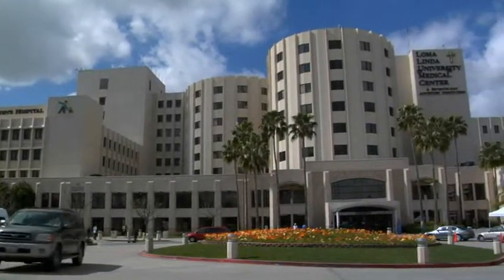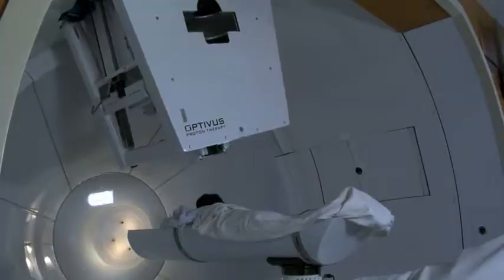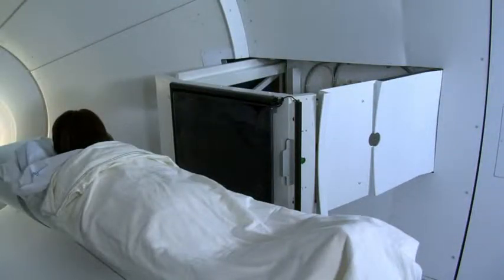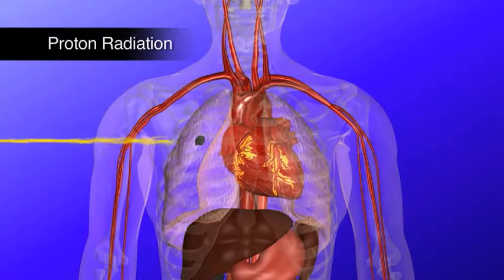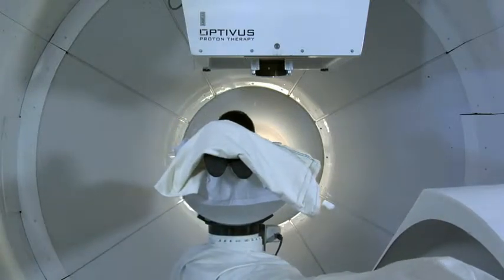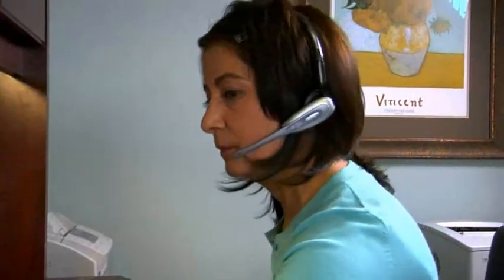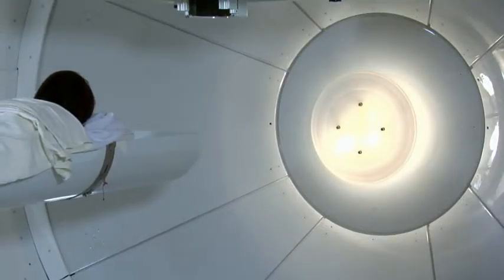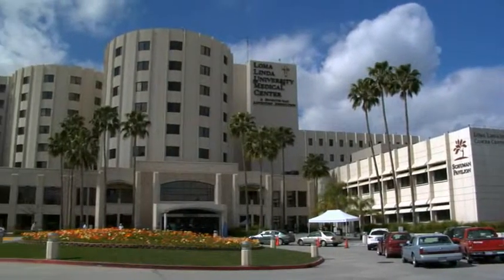LLUMC Video News Release (2011) - Clinical Trial Phase II Results of Proton for Breast Cancer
2011 Video News Release (VNR) announcing results of a clinical trial using Proton Therapy for early stage breast cancer. Studies show that Proton Treatment has shown to be effective in treating the cancer while reducing the exposure to radiation from 7-8 week treatments to 2 weeks. Proton treatment also limited the exposure to radiation by focusing only on the tumor and saving healthy organs or tissues around it.